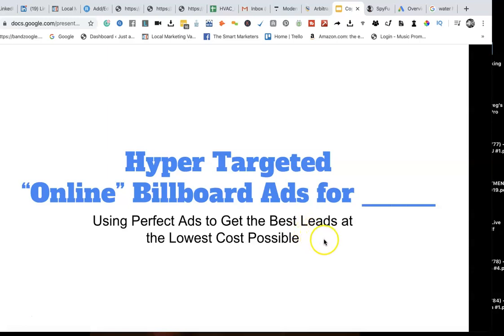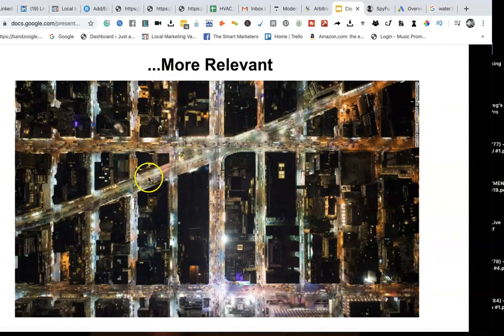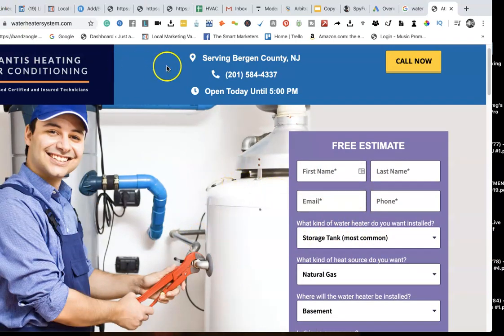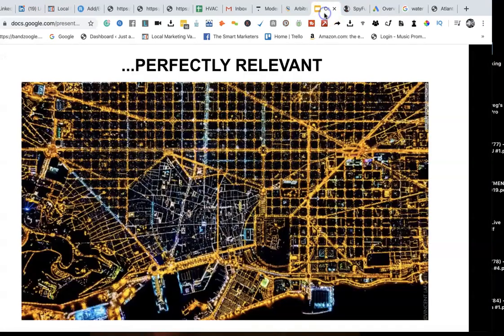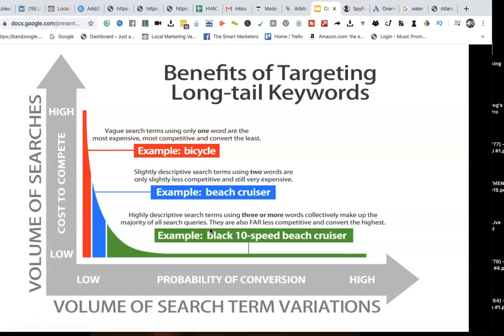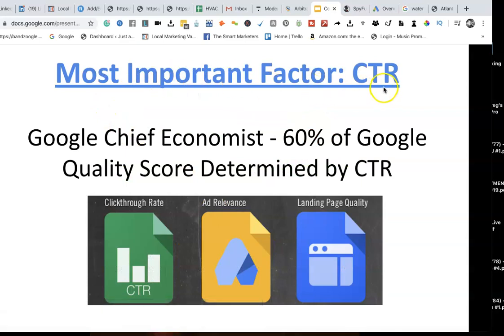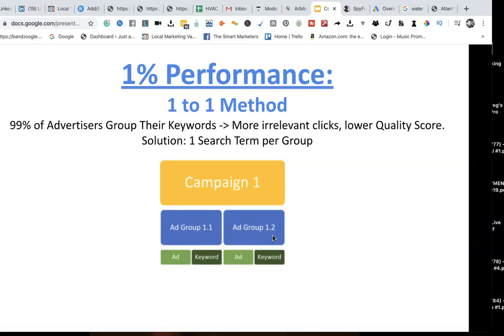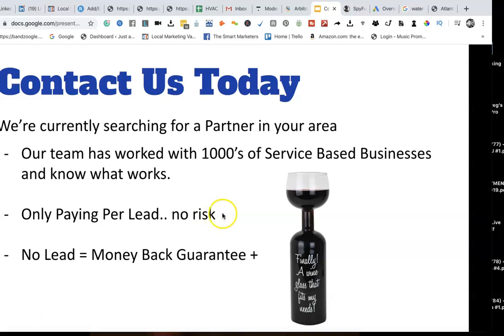Why Hyper Targeted "Online"Billboard Ads Is Best Leads For Your Service Based Business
-How to prevent getting burned and blowing up your budget with Google, SEO, Facebook or anything you’ve tried in the past

-How to generate highly relevant clicks but pay less than the market

-How to guarantee you get the highest quality of leads possible in your market

-How you can have this launched without any risk